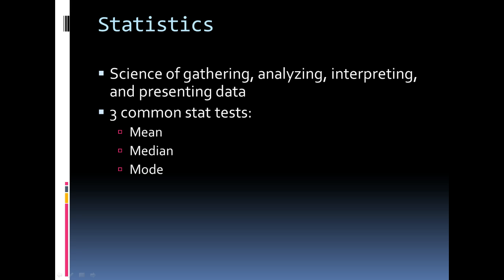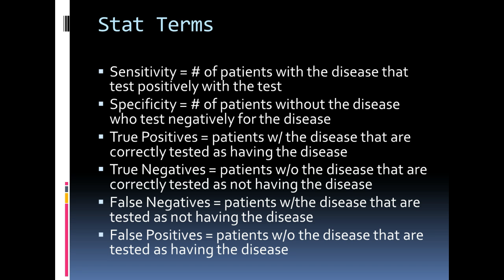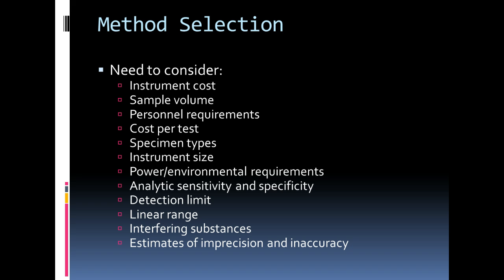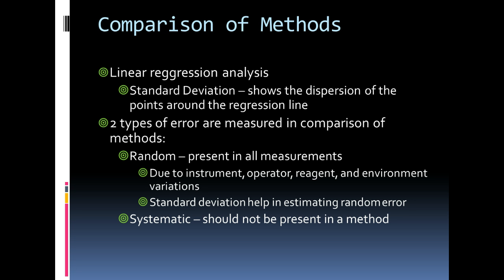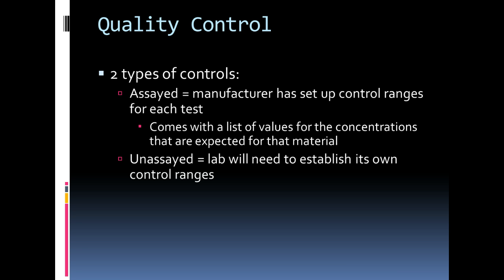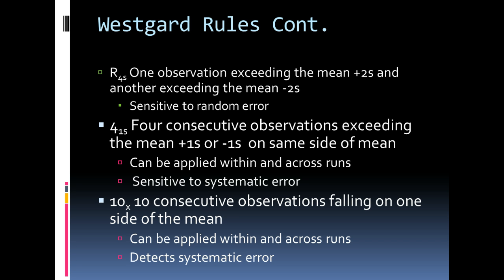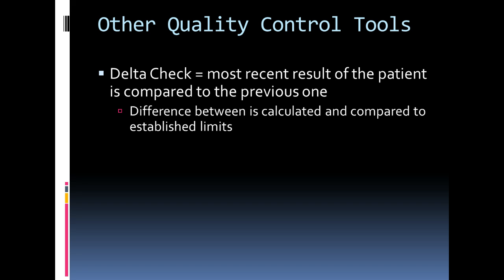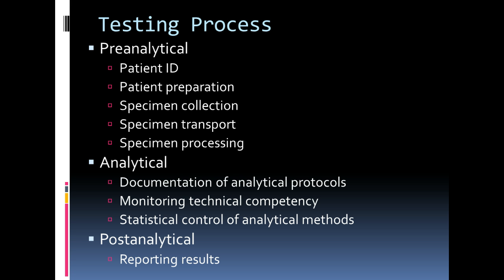Chemistry 1 Chapter 3: Method Evaluation